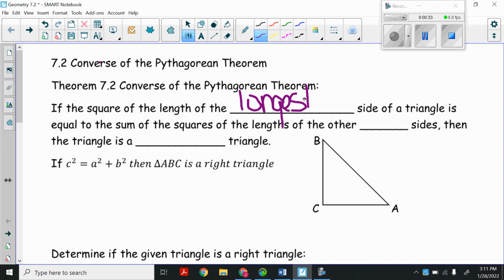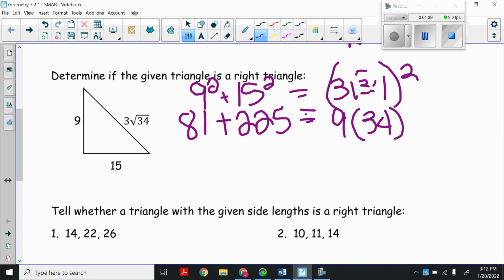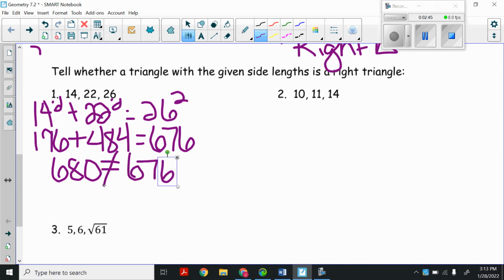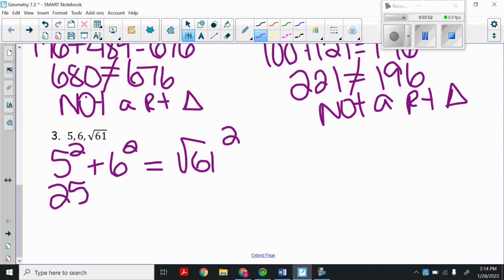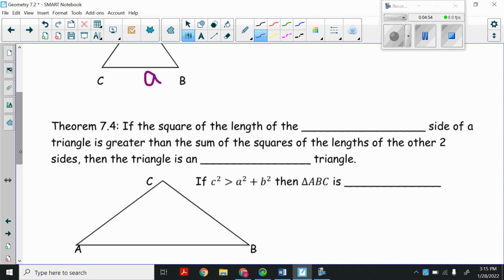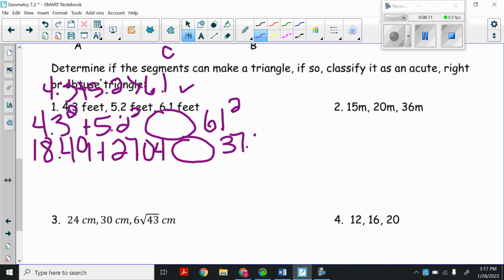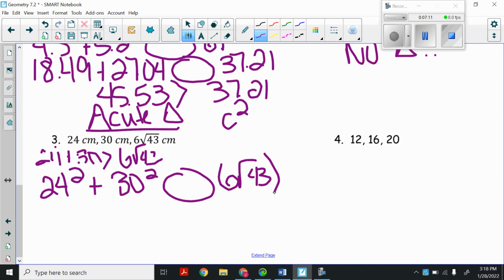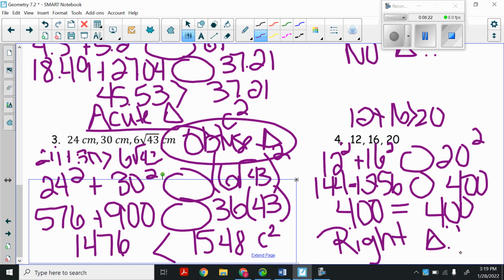Geometry 7 2 Converse Pythagorean Theorem video